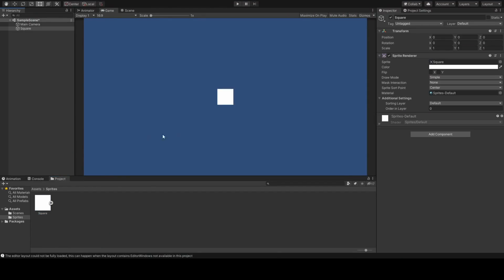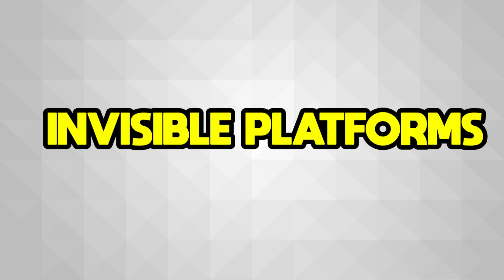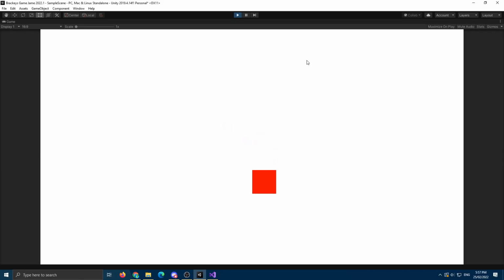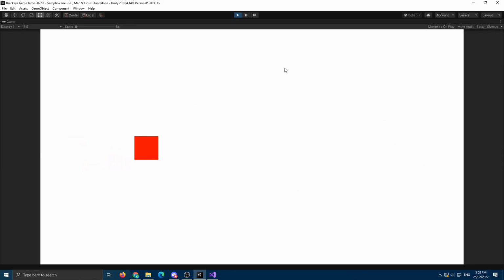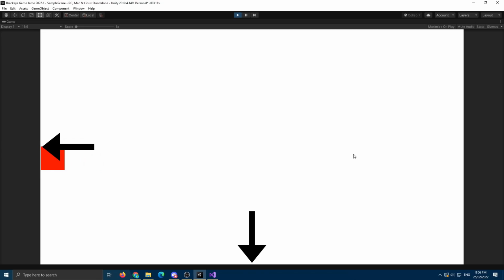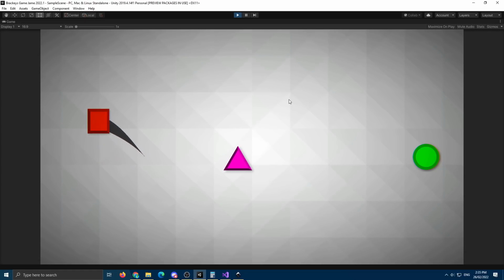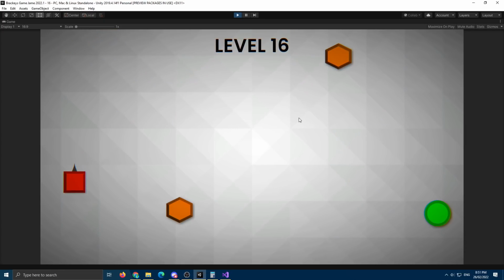I Made a Game That Isn't Real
I made a game that isn't real... In only 2 days! Watch this video to find out how I did it, as part of the Brackeys Game Jam 2022.1!

0:00 - The Idea
0:46 - Moving the player
1:00 - Invisible Platforms + Haptic feedback
1:31 - Graphics + Obstacles
1:58 - Levels
2:19 - Making the menu and music
3:03 - Export problems
3:24 - Ratings/Placement